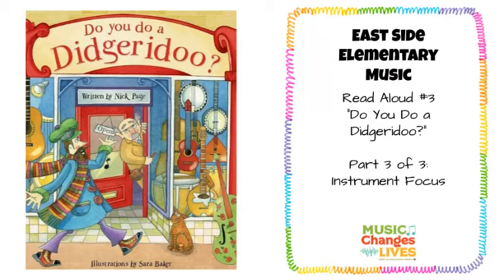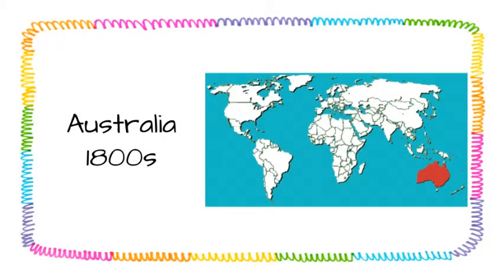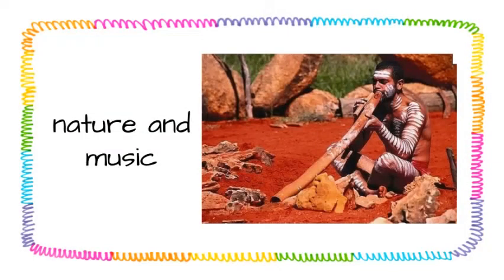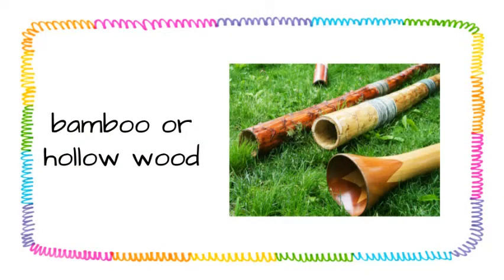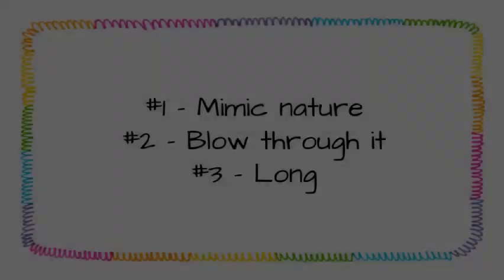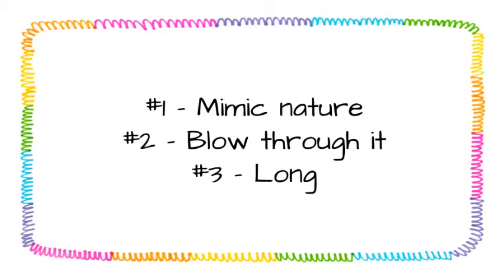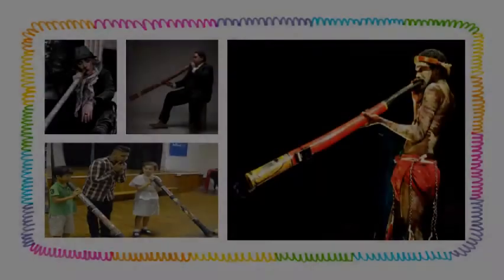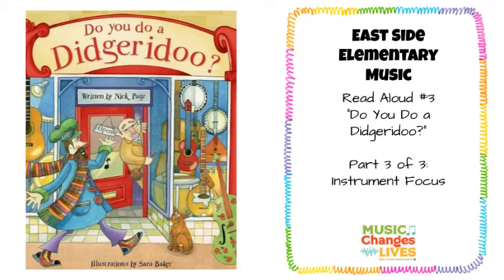Read Aloud #3 - Do You Do a Didgeridoo? (Part 3 of 3 - Instrument Focus)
Read Aloud #3
“Do You Do a Dideridoo?”
Written by Nick Page
Illustrated by Sara Baker

We do not claim the rights to this book.